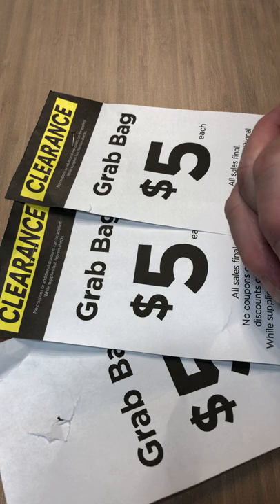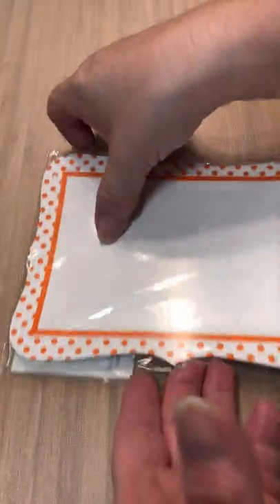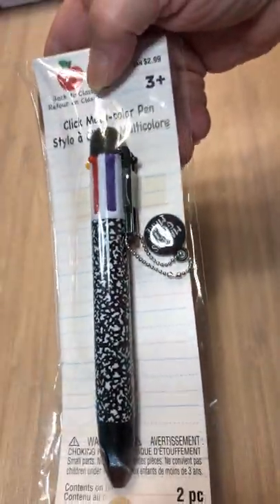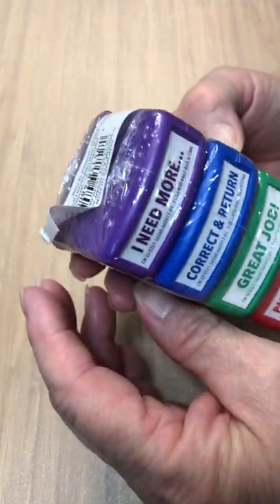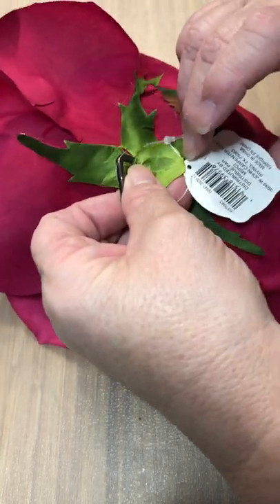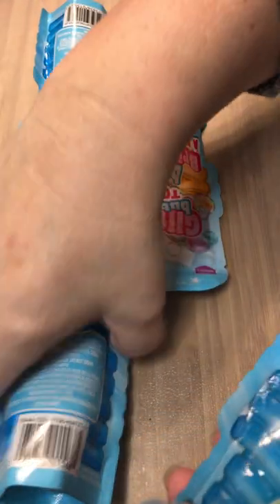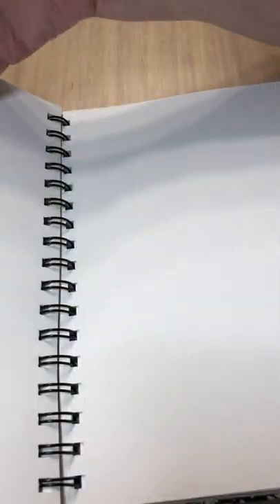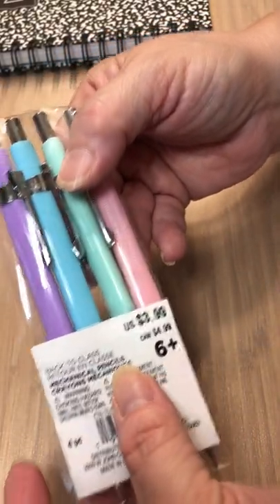GRAB BAG HAUL!!!! SUPER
GRAB BAG HAUL! #2
MICHAELS
Lots of Goodies